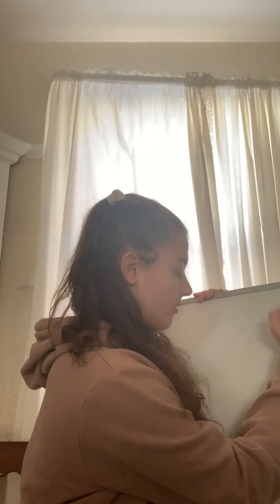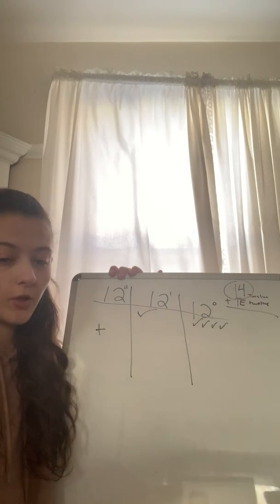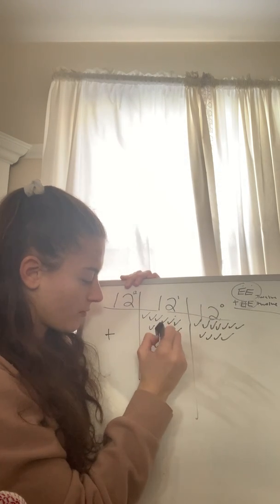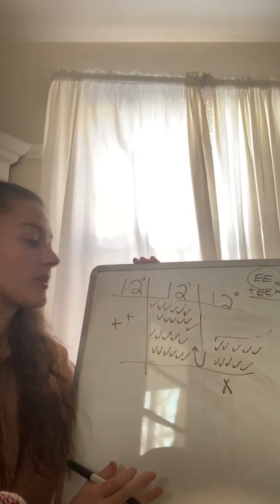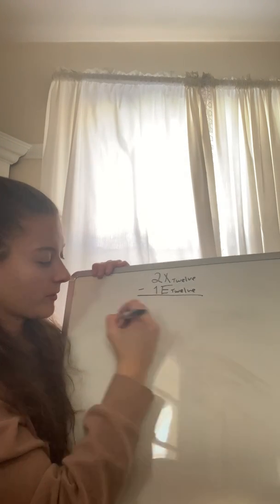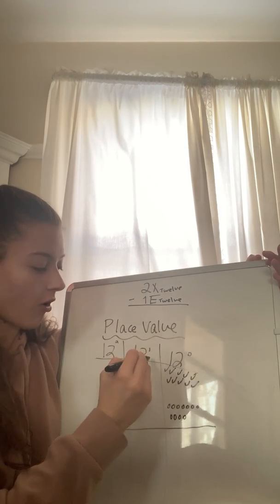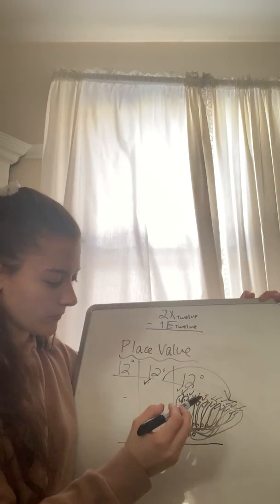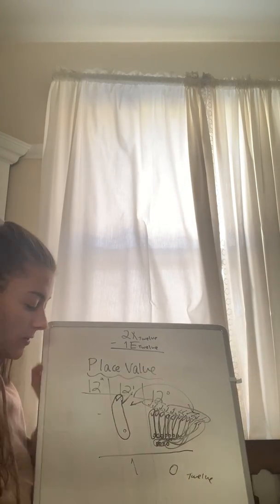Addition and Subtracting in Base 12!